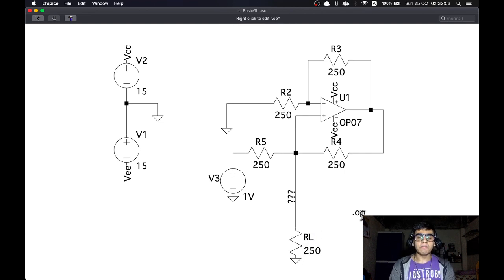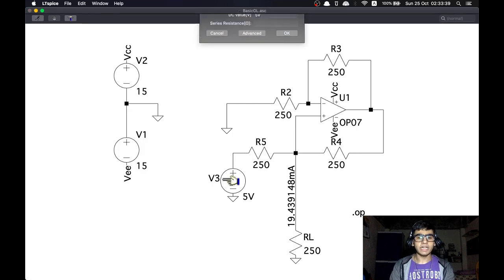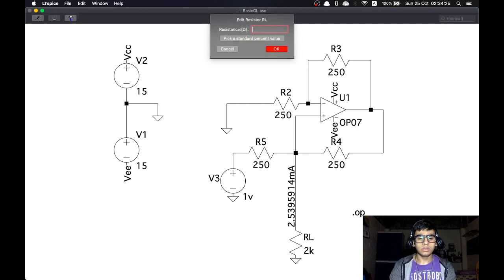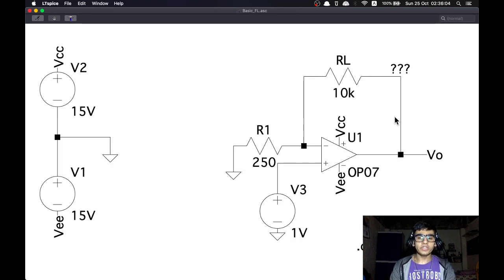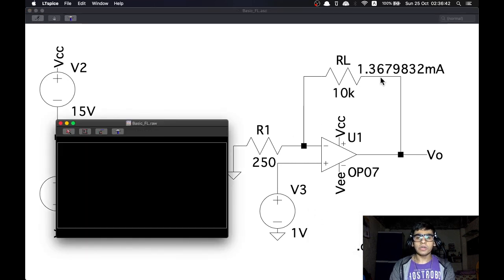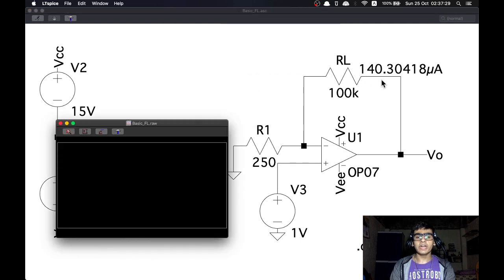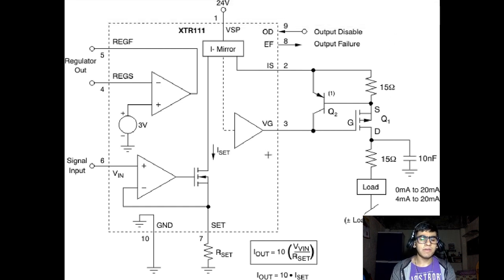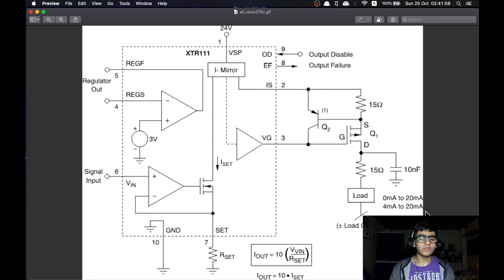Active V-I Converters using Op-Amps | LTspice Tutorial on MacOS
Grounded load and Floating load schematics with DC bias point simulation in LTspice.